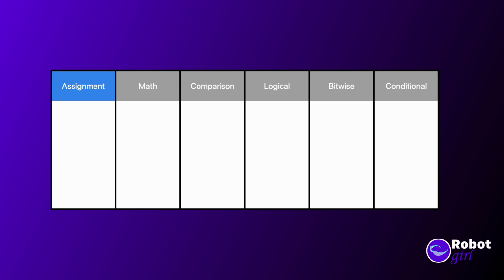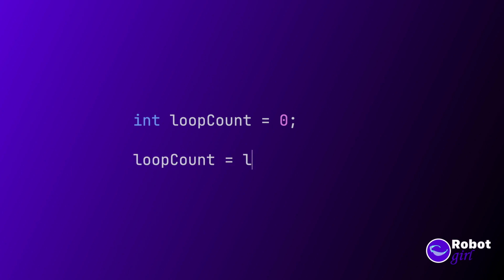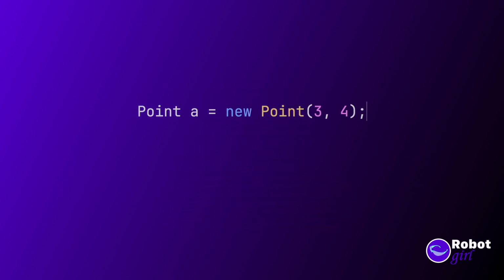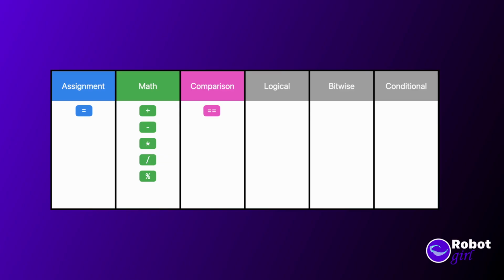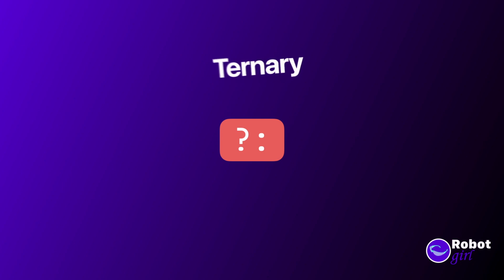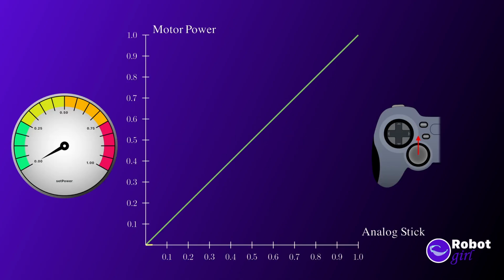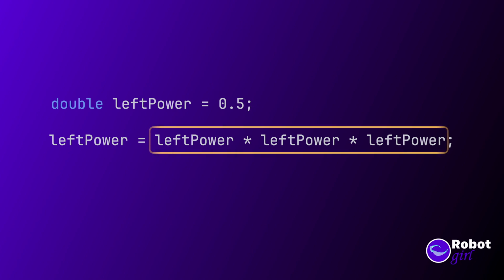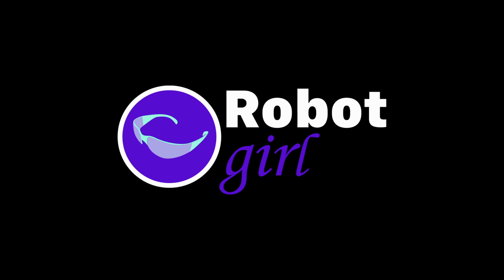FTC Java Basics 5: Operators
Learn about what 'operators' are and how they're used in Java